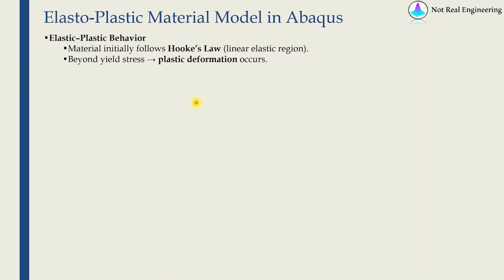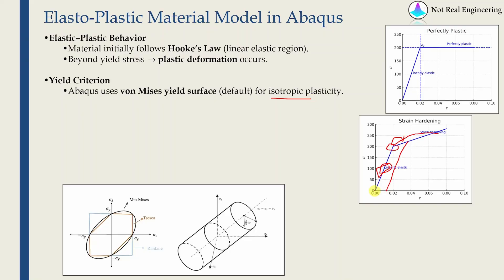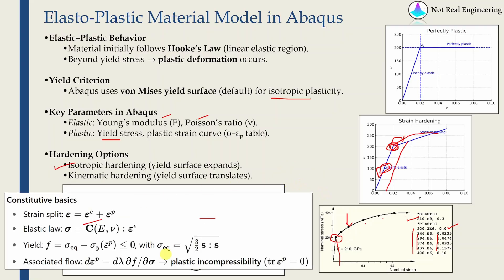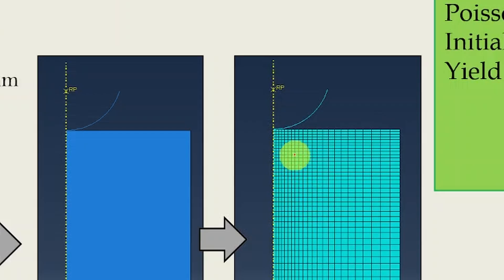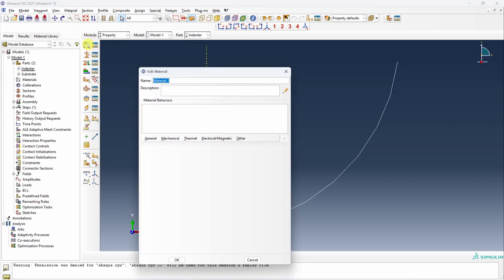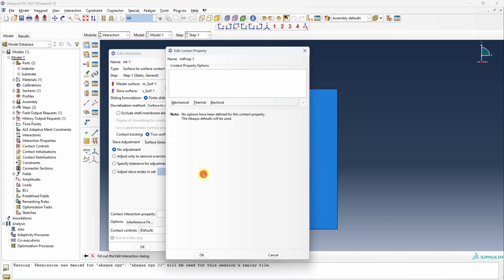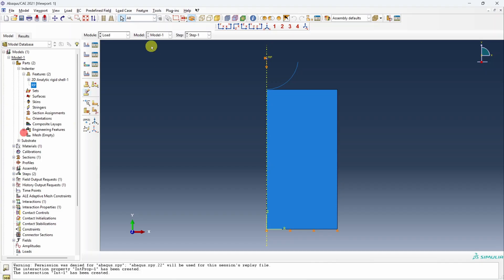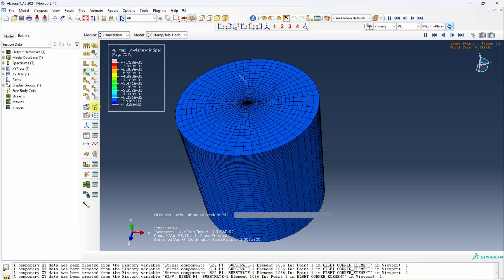Elastic–Plastic Material Modeling in Abaqus | Indentation Test Tutorial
Welcome to another Finite Element Analysis tutorial!
In this video, I’ll show you how to model an elastic–plastic material in Abaqus and simulate a rigid-sphere indentation test on a copper substrate.

🔹 Part 1 – Theory:
A short overview of plasticity concepts — yield stress, hardening, and stress–strain behavior.

🔹 Part 2 – Practical Demo in Abaqus CAE:
We build the full simulation step-by-step:
Define copper material with elastic-plastic properties
Assign rigid indenter
Apply boundary conditions and contact interaction
Run indentation simulation.

This tutorial is perfect for students, researchers, and engineers learning how to simulate nonlinear plastic deformation in Abaqus.

📚 Topics covered:
Elastic-plastic material modeling, indentation mechanics, yield criterion, contact setup, Abaqus CAE workflow, result interpretation.

🎥 Watch till the end for the full explanation and demo!